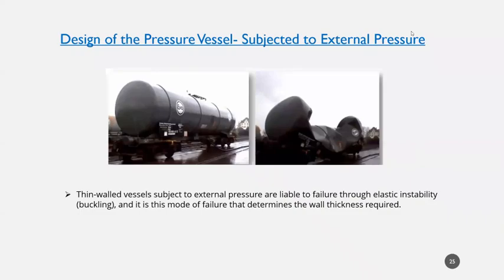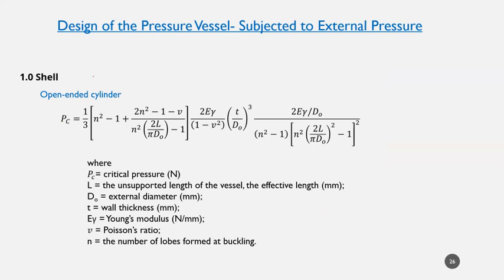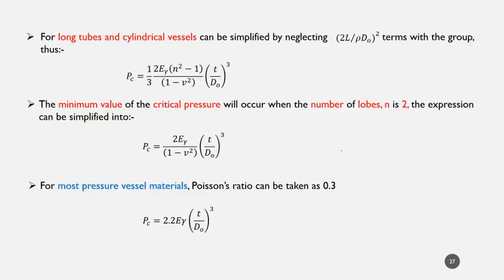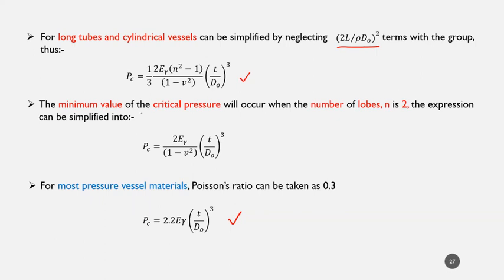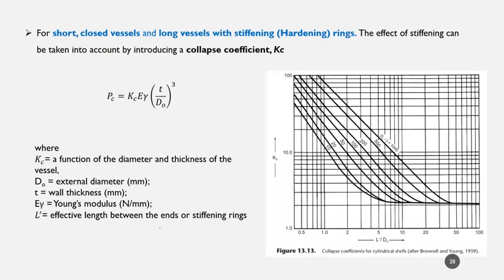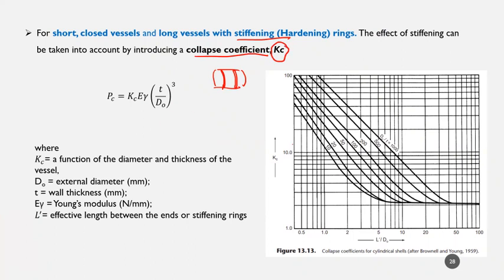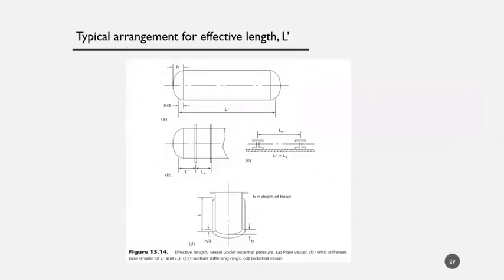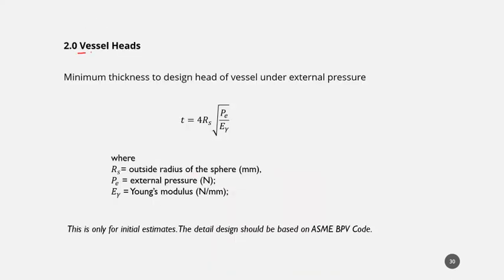Process Plant Design- Detailed Design of Pressure Vessel (Part 4)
This part explains about the external pressure subjected on the pressure vessel.